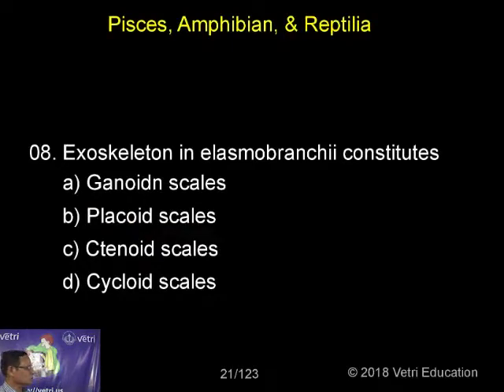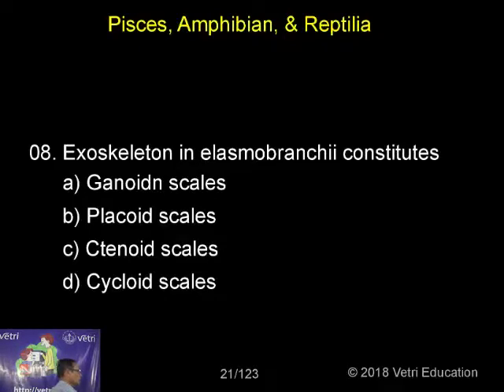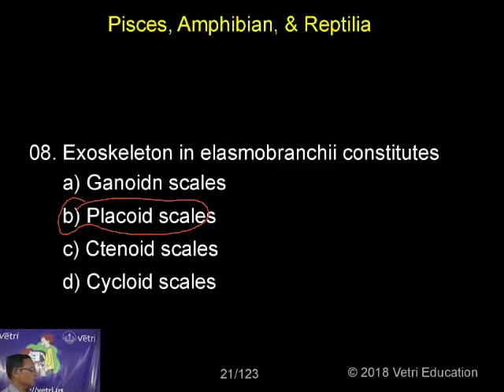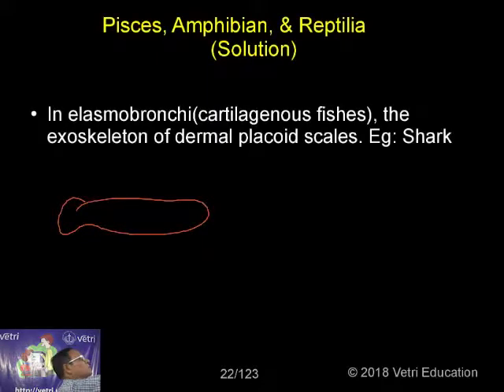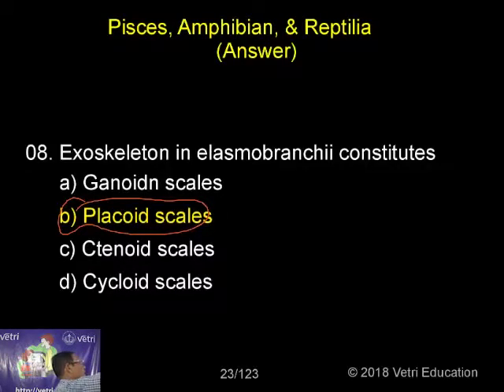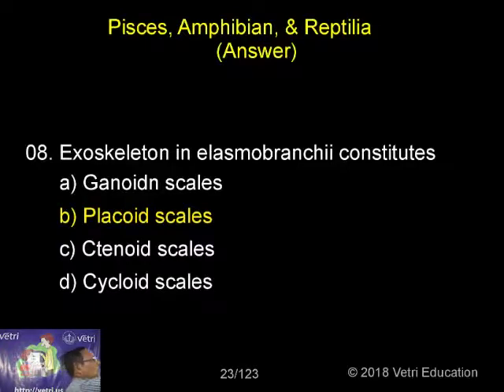Zoology : 2018 : Test - 05 : Question - 08